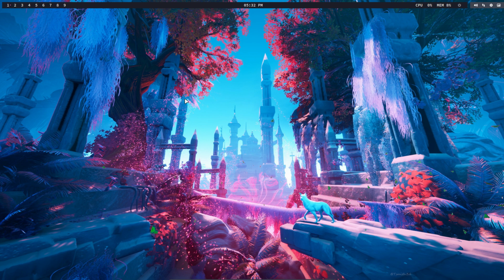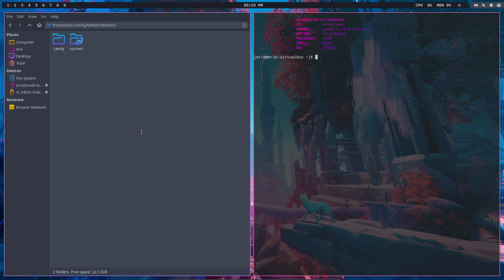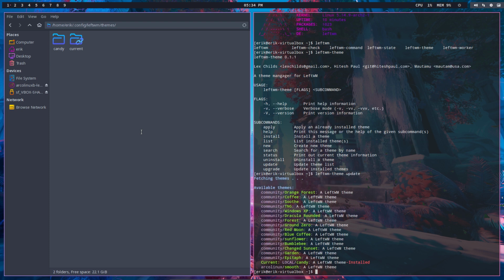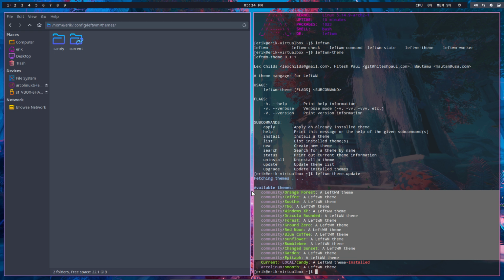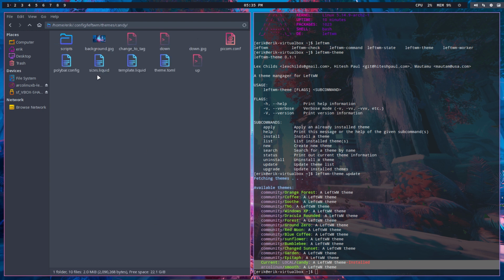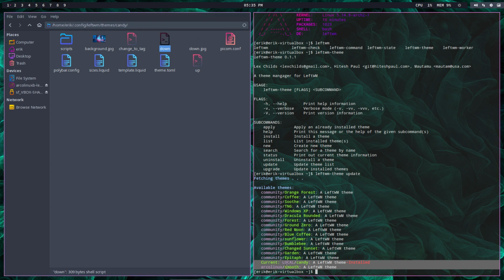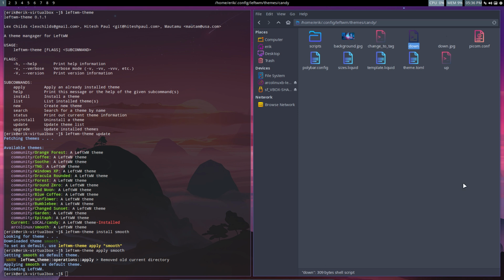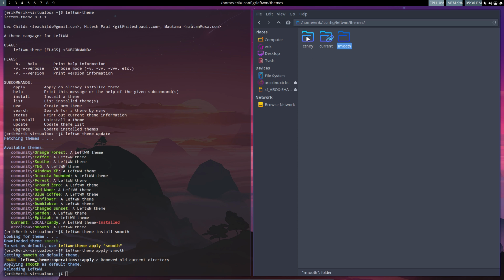ArcoLinux : 2261 How to change your theme in Leftwm